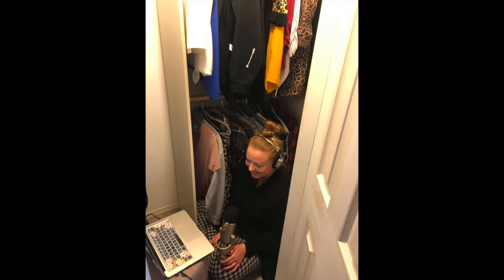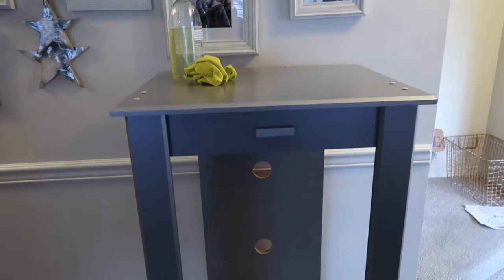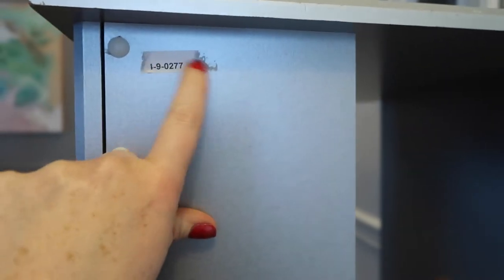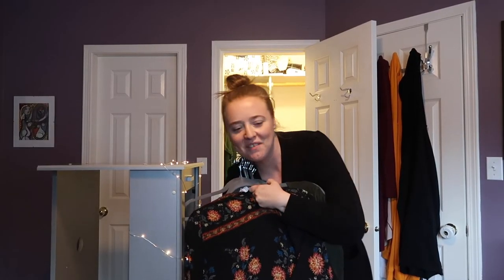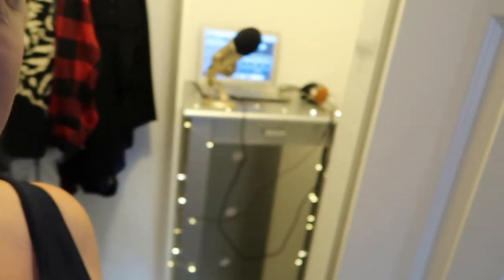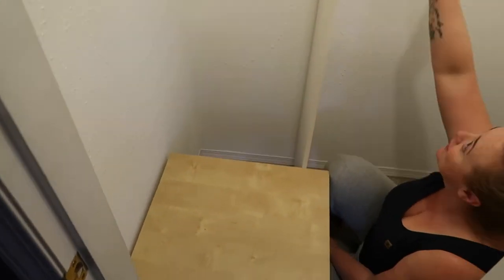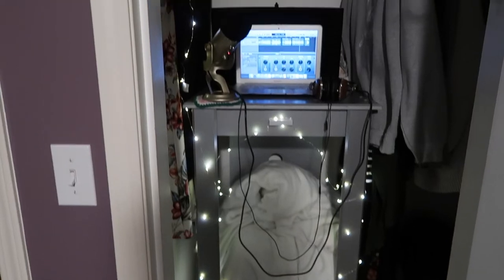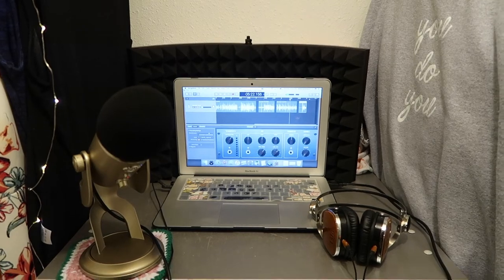Converting My Closet into a Recording Studio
As I am getting set to record the audiobook version of my first book, Finding Your Cape, I realized that I needed to find a good place to sit and get the perfect sound. Come along in today's video as I convert my bedroom closet into a makeshift recording studio!
oxox
Mare

ABOUT MARE:

Mare is a young widow sharing her journey with more than one million views on her YouTube Channel.  Mental health, self care, women's health, special needs and being true to yourself are pillars of Mare's message. She strives to include helpful content in multiple videos per week as well as on the radio and on her growing social media. Mare is a single mum, raising a child with special needs and lost her husband to suicide in 2017. She's built a strong online community, aptly named 'Mareathoners', which shares intimate aspects of life to help each other. She's made it her mission to be vulnerable and open to ensure her Mareathoners know they are not alone.

My New Mailbox:

Mare McHale
Suite #192
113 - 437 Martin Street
Penticton, B.C.
V2A 5L1